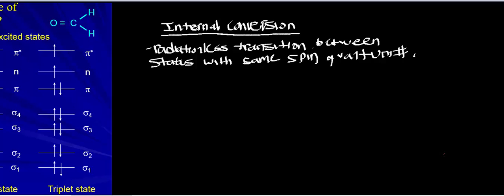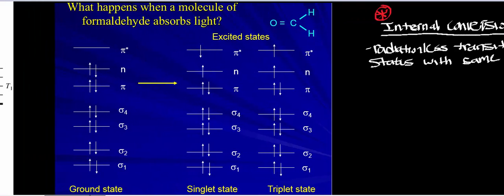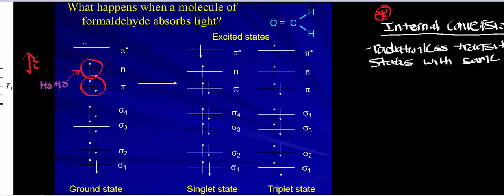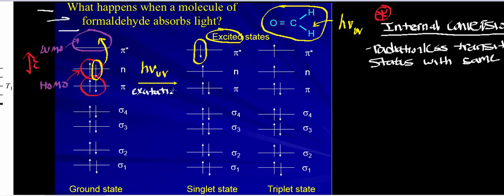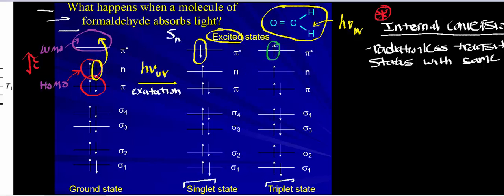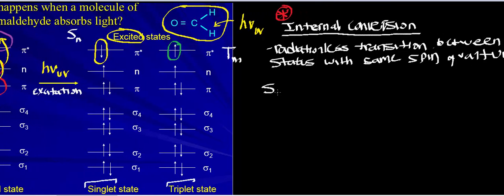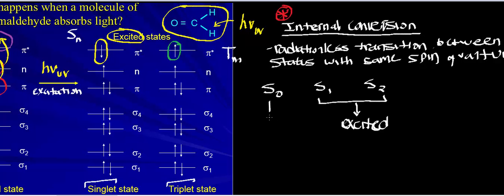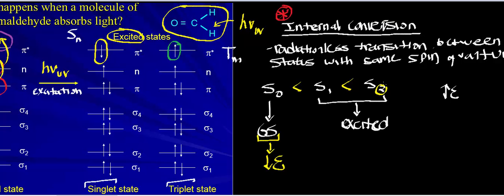Internal Conversion and Photoprotection: Applications in Biochemistry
Welcome to Catalyst University! I am Kevin Tokoph, PT, DPT, and this is one of my earlier biochemistry videos where we discuss the processes of internal conversion and photoprotection and how they apply to biochemical systems.